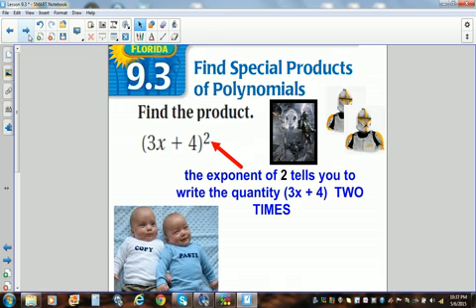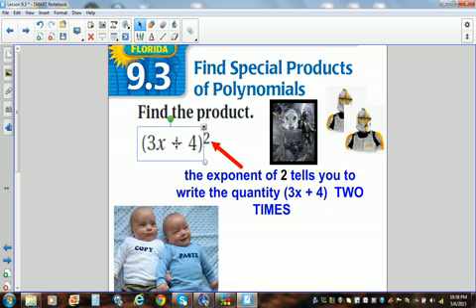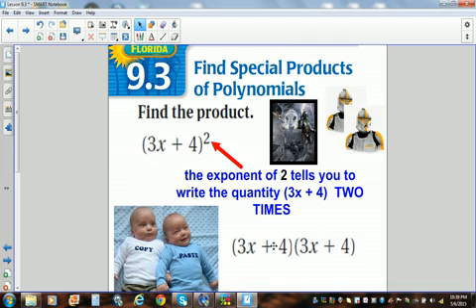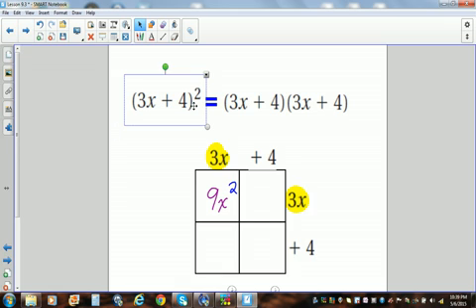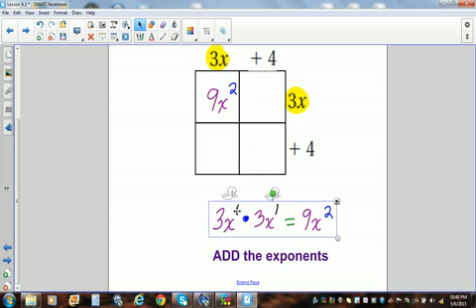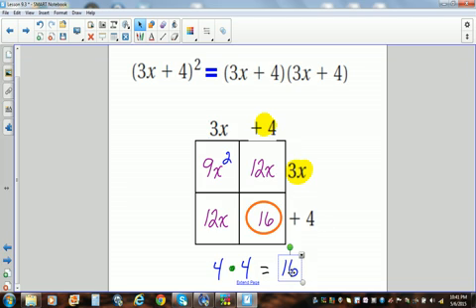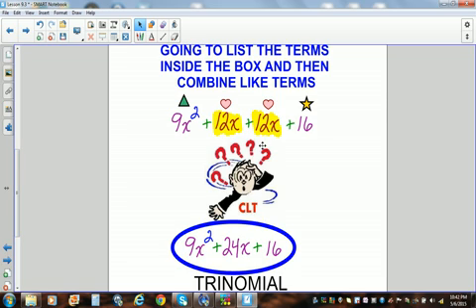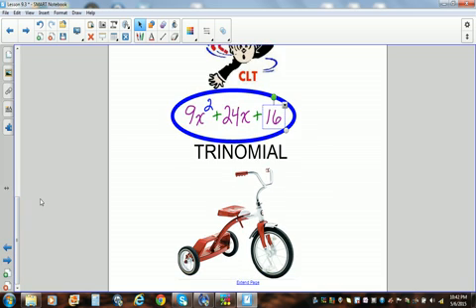Notes 9.3 Products of Special Polynomials